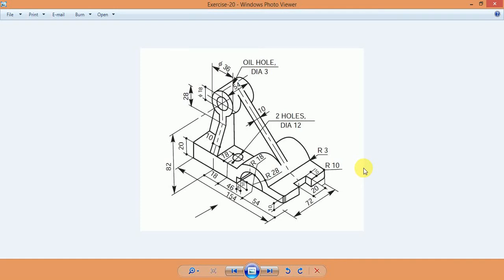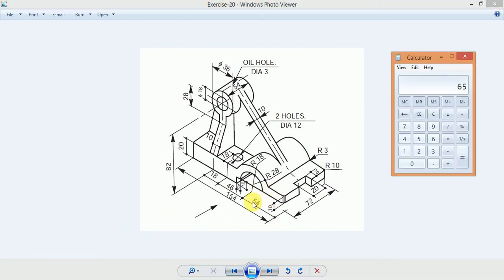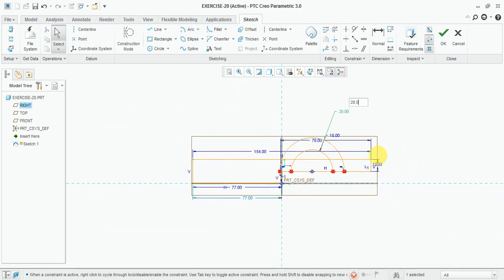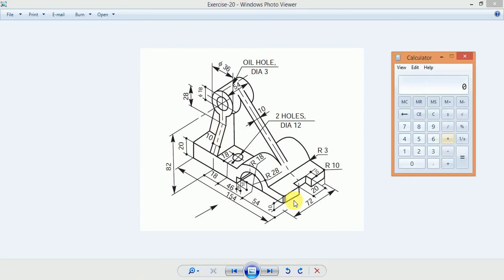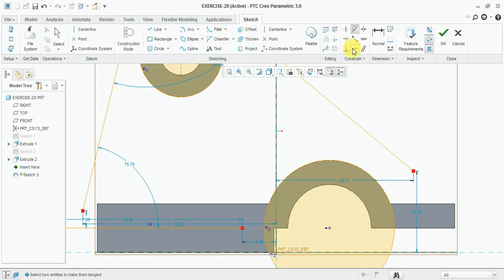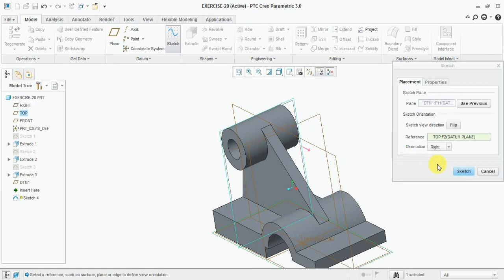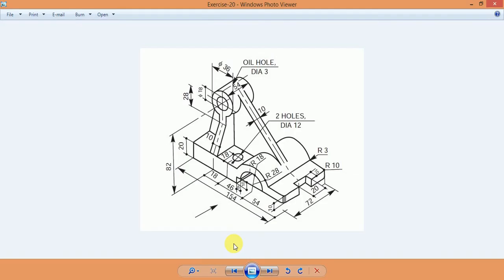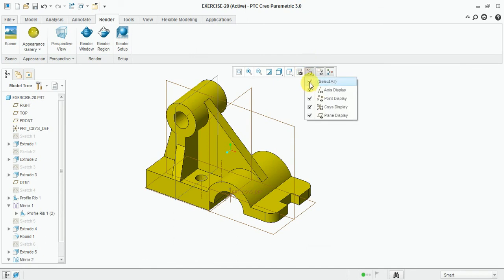Creo Exercise 20 | Creo Parametric Exercise | Creo Parametric Tutorial For Beginner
This Video Learn to Fully Step vise Modeling and Sketch Reading. Very Easy way to Complate Modei in Creo in Short time to Learn in this VIdeo.

SOLIDEDGE ST9

Creo